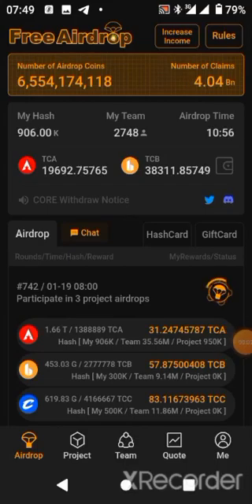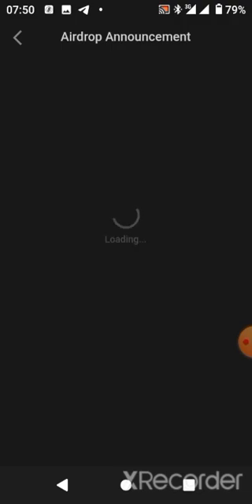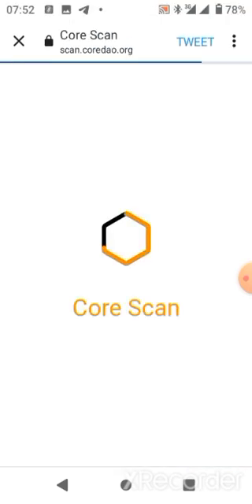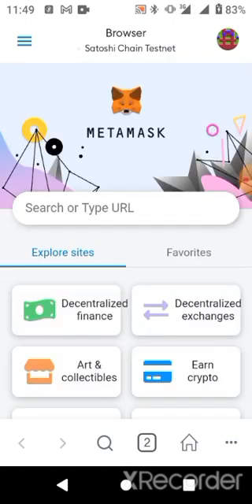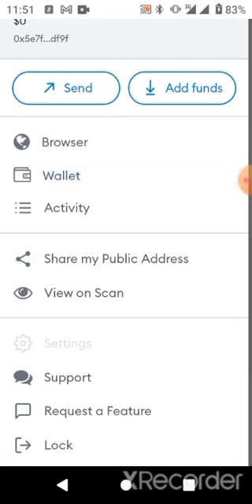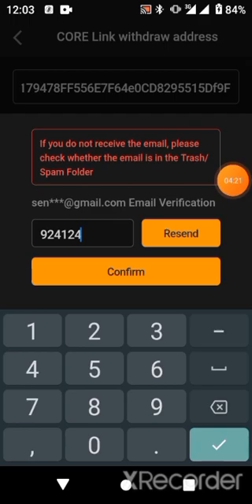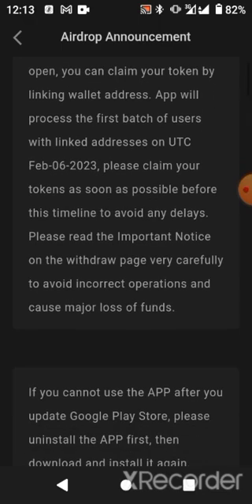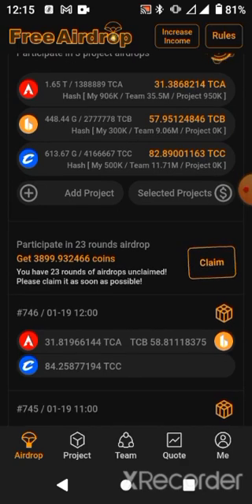CORE Withdrawal - How to Link MainNet Metamask on Core Satoshi App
CORE withdrawal function is now open, you can claim your token by linking wallet address. App will process the first batch of users with linked addresses on UTC Feb-06-2023, please  claim your token as soon as possible before this timeline to avoid any delays. Please read  the important notice on the withdrawal page carefully to avoid incorrect operation and cause major loss of funds.

The new version of Satoshi is online. Satoshi's new mission is to become the world's top one free airdrop platform, we will have various outstanding projects of ten of million crypto world residents. Satoshi is high quality project with mass amount of users, also allowing users to get top project's tokens for free.

MANUAL SETTINGS

a. Go to your METAMUSK, click on "Option", click on "Settings".
b. Click on "Network" click on "Add Network"
- Network Name: Core Chain
- Chain ID: 1116
- Symbol: CORE

The Satoshi App will launch a brand new version - which will aim to be the world top free Airdrop platform will launch with three test projects for all users to experience and try out. These test projects will function as the system trial finish, as well as a pressure test. We are looking forward to have everyone take active part in this and hope for a smooth  run of the test phase. This test phase is to be set for a 7 day period - after sucessfully finishing the test phase we will officially launch project to start the brand  new airdrop functions around December 26th. This will also be official end to the previous mining function. We ask all users to install the new App version as soon as possible.

In the time period following our last Satoshi TestNet update, we have continued to see incredible user growth and engagement. Our upgrade went successfully and we're continuing to battle test our new consensus mechanism - Satoshi Plus. Despite all that we have achieved, we've had to delay our MainNet in order to bring the best possible product to market.

To be more specific, we are spending extra time to bring extra safety to our network. We have finished all internal  development and test work early  in July. For more info kindly visit Core Satoshi App, as well as following Core mining on Twitter, Facebook and Discord.

ADDITIONAL INFO

a. *SATOSHI BITCOIN MINING APP | LATEST MINING BTC APP | WITHDRAWAL PROOF*

b. *HOW TO PARTICIPATE IN SATOSHI GIVEAWAY || SATOSHI BITCOIN MINING APP || LATEST MINING BTC APP*

c. *SECRET TO BOOSTING BTC CLAIMS ON SATOSHI BITCOIN MINING APP 2021*

d. *HOW TO BIND SATOSHI ACCOUNT || QUICK WAYS OF EARNING BTC ON SATOSHI || CLARITY ON BTCs MINING*

e. *IS SATOSHI LEGIT OR SCAM || REVIEW ON SATOSHI*

f. *How To Withdraw Bitcoin From BTC Mining App | Live Withdraw Proof on Satoshi*

g. *CLARITY ON SATOSHI BITCOIN MINING | PROBLEMS AND THEIR SOLUTIONS | ISSUE ON AWAITING/SUSPENDED ACC*

h. *Satoshi Btcs 10k Hash | How to Add BTCs Wallet Address*

i. *How to Retrieve a Suspended Satoshi Account - Problems Encounter While Receiving daily Hash*

j. *Update on Last Testnet tBtcs -  Claiming 3k Hash in New Testnet | Review on Satoshi BTCs Mining App*

k. BTCS vs CORE Mining -  What you must know about Satoshi BTCS | Claim Hash to Increase Core

l. Live Withdraw on Satoshi BTCs | Satoshi Core Mining || BTCS Satoshi in September 2022